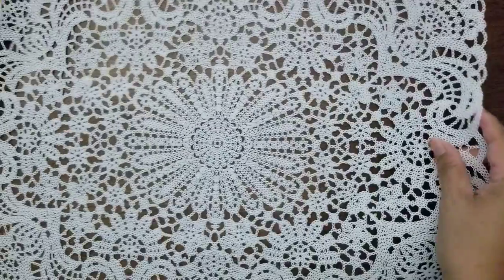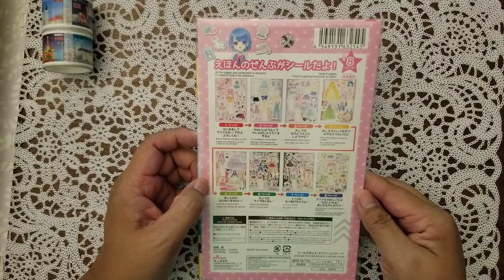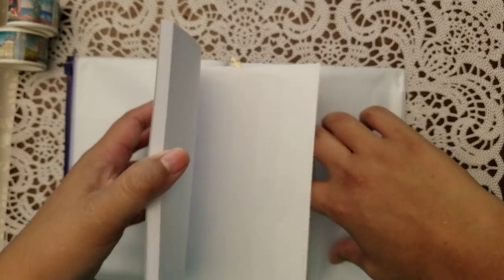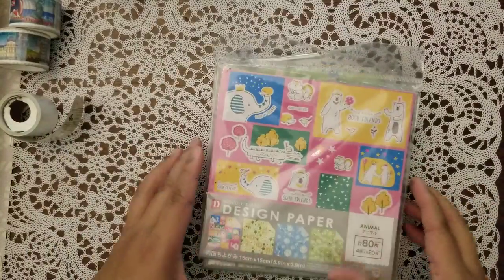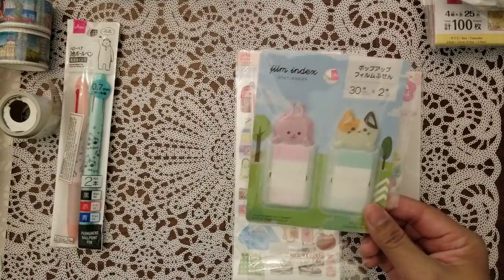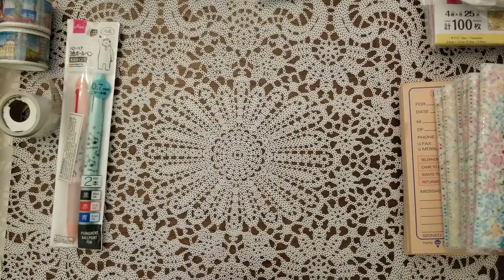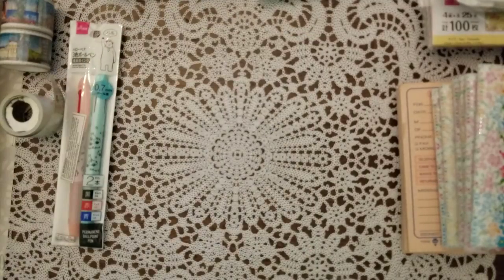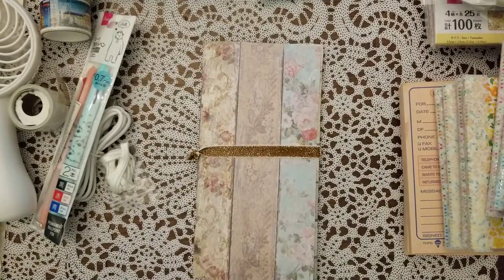Happy Mail (Daiso) from Caramia's Corner!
My good friend Caramia's Corner here on Youtube sent me a box of happiness last week!  Clarissa and me go way back when we used to work together in San Francisco in the 90s!  Now, we don't get to see each other much these days (I'm in Memphis, she's in the East Bay) so we tend to send each other Happy Mail boxes once or twice a year.

This box has a lot of goodies from Daiso since I don't have one here in Tennessee.  She asked me what I wanted and I specifically said stuff from that store!  I love Daiso!

You might hear my sister's goldendoodle in the background, playing with his ball.  You can check him out on Instagram at @messi.dood !